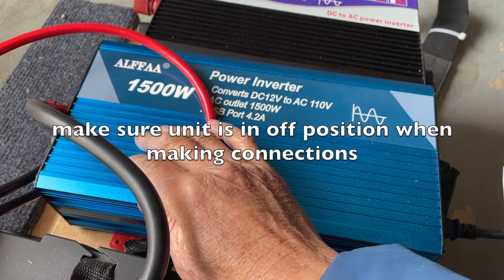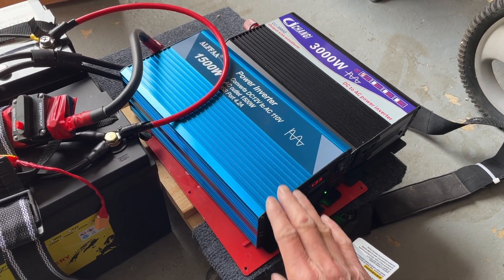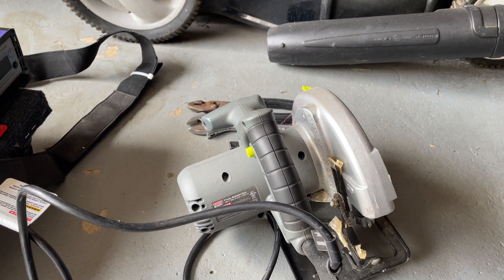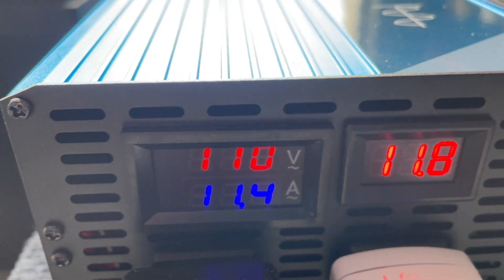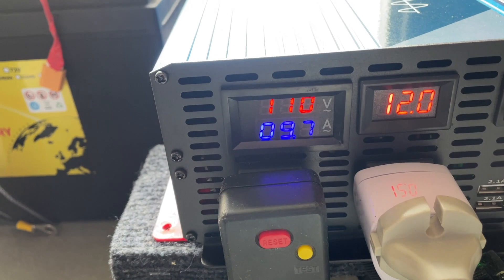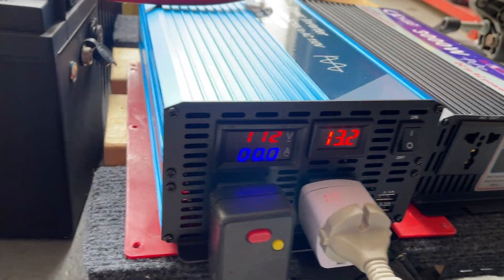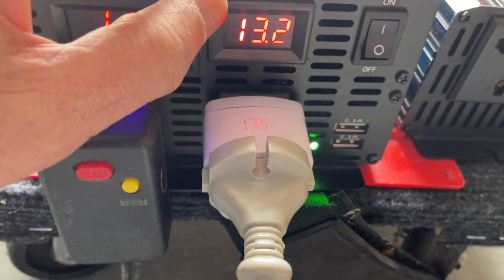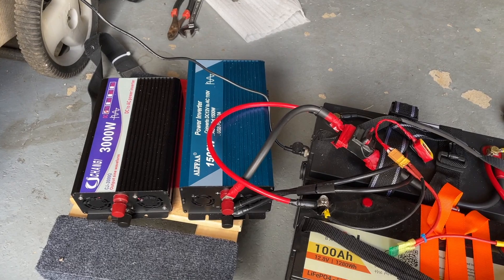ALFFAA 1500w pure sine wave 12v DC to 110v AC review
Amazon seller of this product sent it to me for review.

I tested the inverter The 1500w inverter with a inductive and a resistive load. It behaved normally without any drama. There was no smoke and no cutoff when I pushed it to the limit with the use of a 1700w hair dryer.  I also used a 12 amp circular saw and turned it on and it did not shutdown the inverter. I did not put it under load by cutting pieces of lumber.
 AC voltage, amp draw and battery voltage information are clearly displayed. There are 2 AC outlets and two 2.1A USB outlets. At the price of around $200, the inverter appears to be a solid performer. Reliability of the inverter can only be determined over time